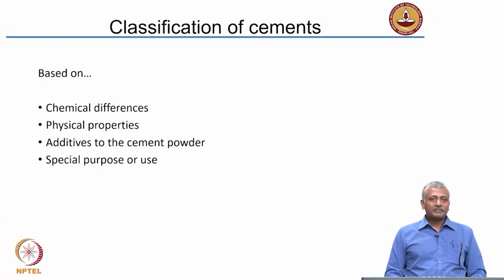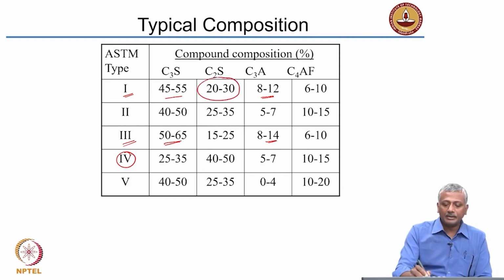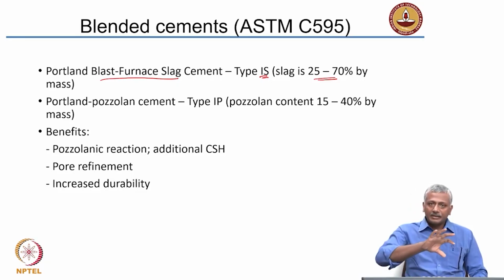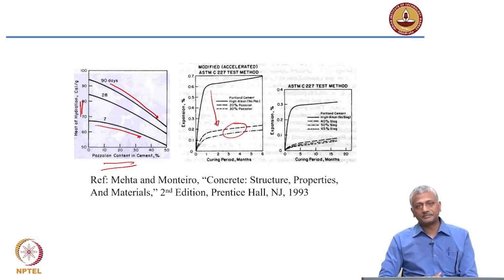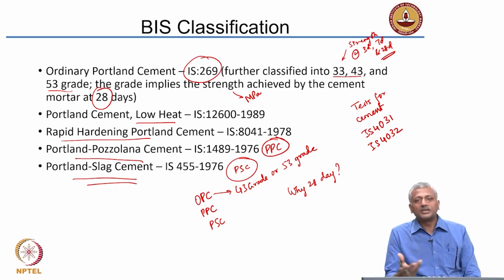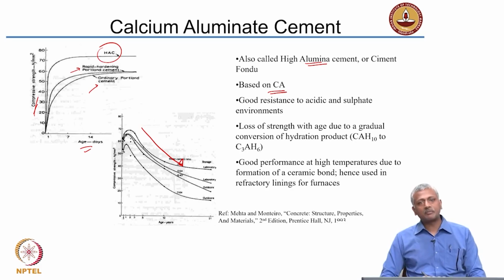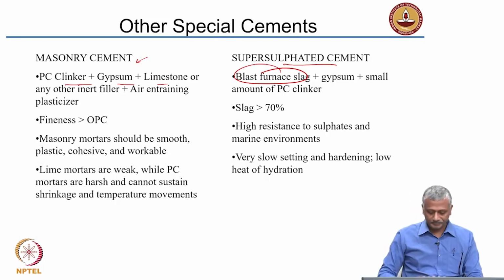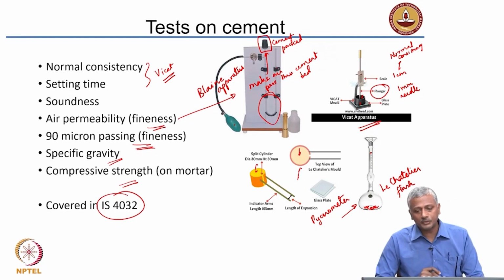Cement and Concrete 1 (Part 3)